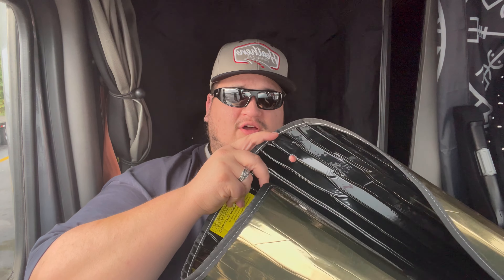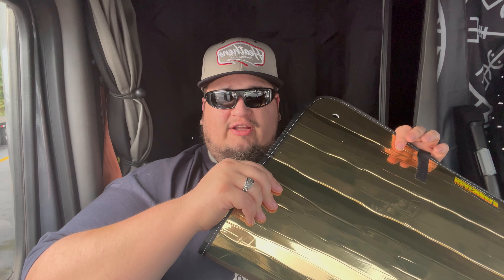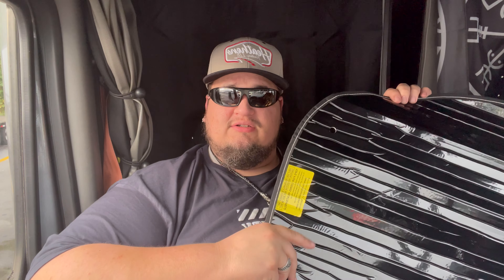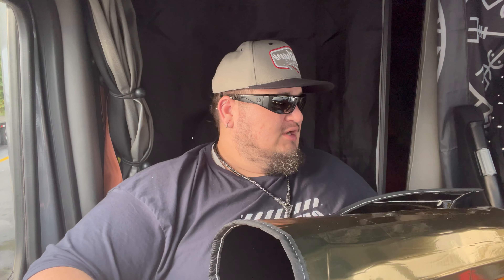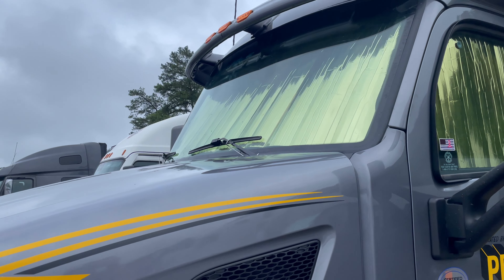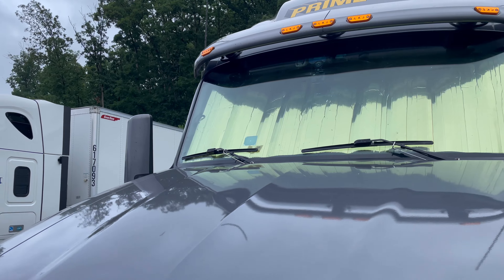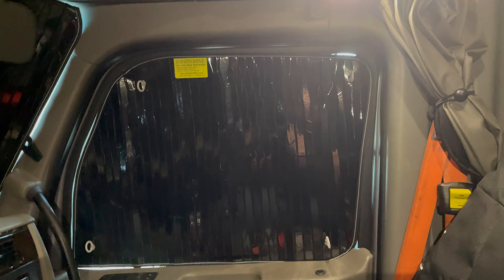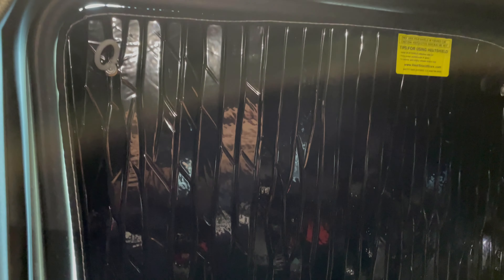Got the HeatShield “review”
use driver code: FOLLS